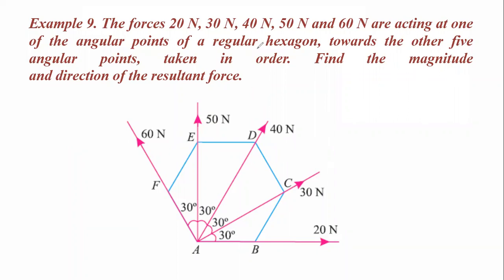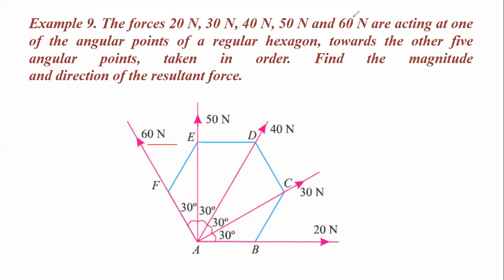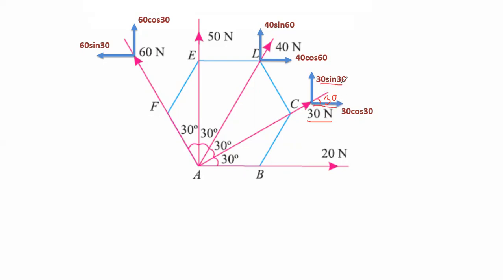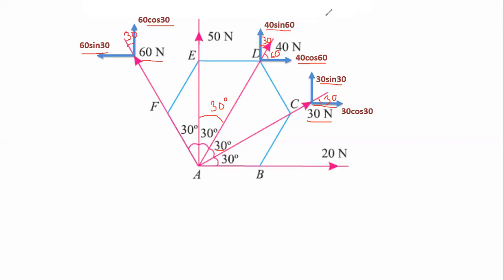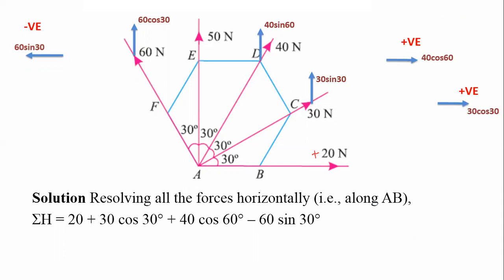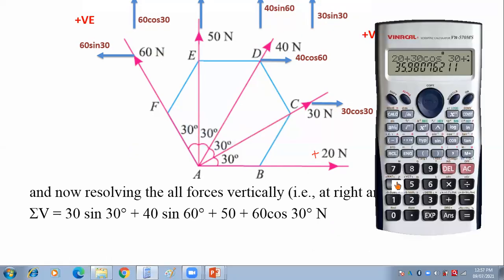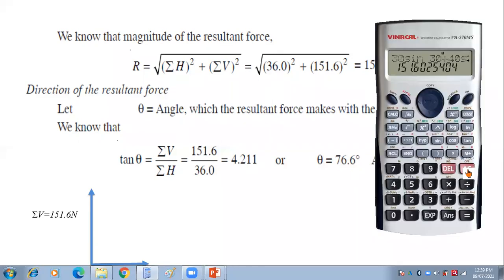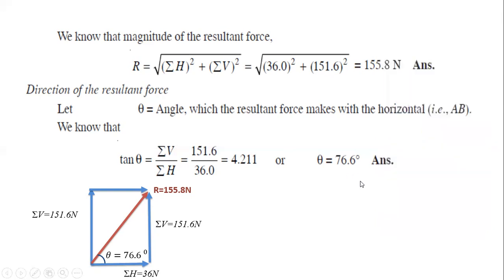PROBLEM ON RESOLUTION OF FORCES TO FIND RESULTANT OF FORCE SYSTEM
RESOLUTION PROBLEM
METHOD OF RESOLUTION FOR RESULTANT FORCES
RESULTANT FORCES
Engineering Mechanics
Applied Mechanics
First year Engineer
Basic Concepts